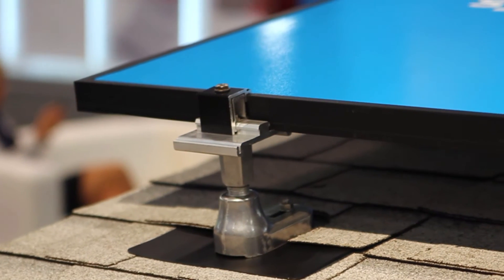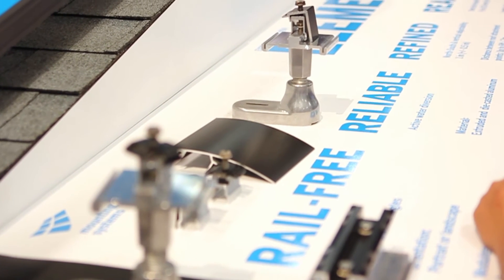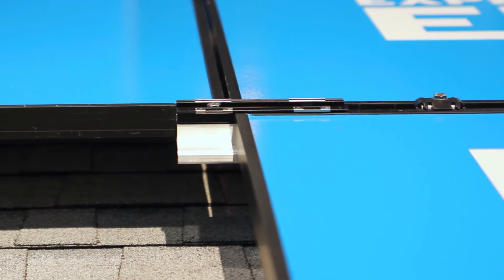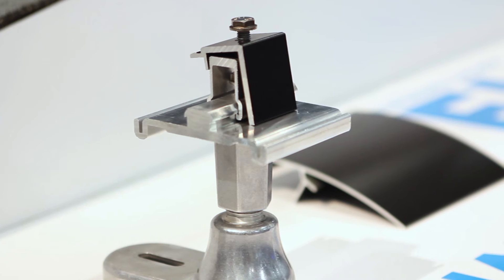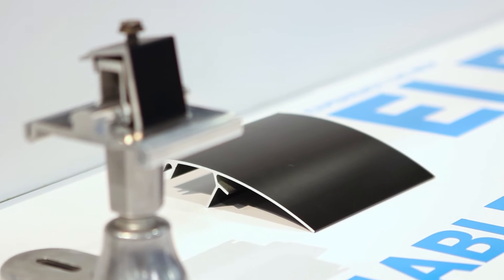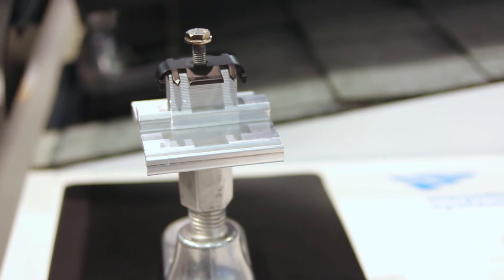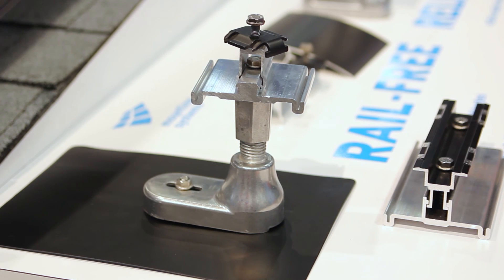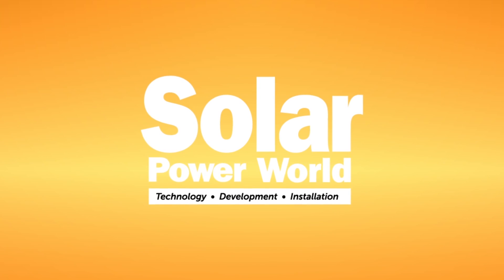Mounting Systems details its Element residential rail-free solar mount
Holger Giebel, CEO of Mounting Systems, and Krishna Doddikadi, vice president of engineering and supply chain, discusses the company and its residential rail-less system called Element, which launched at Solar Power International 2016. “It’s very simple, very rigid, very reliable,” Giebel said.